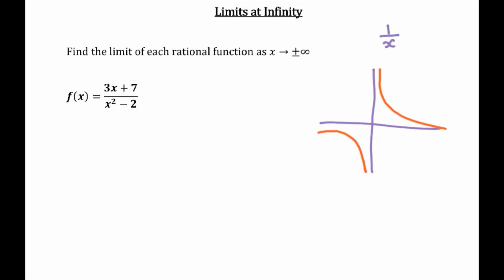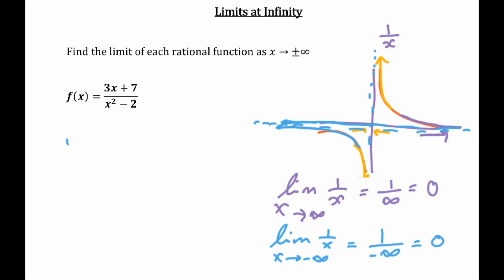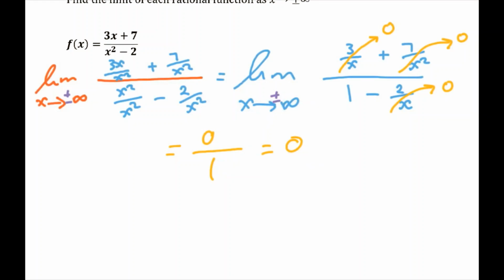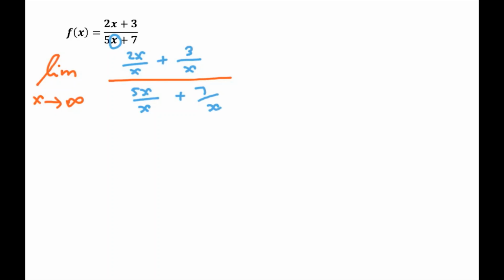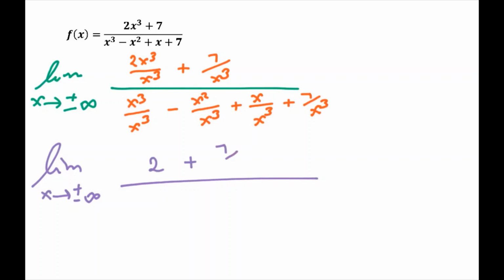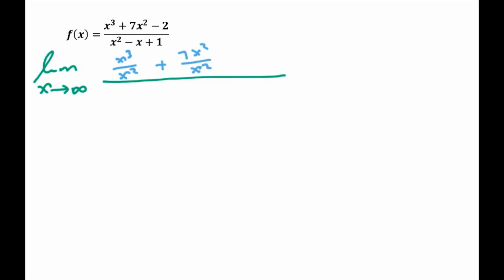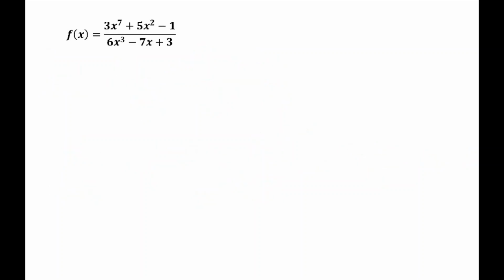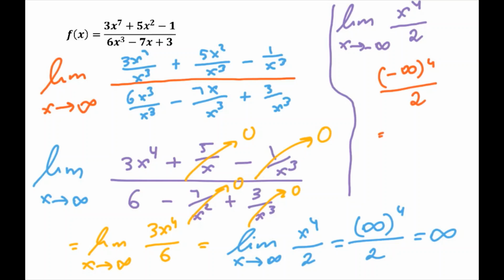Limits at Infinity